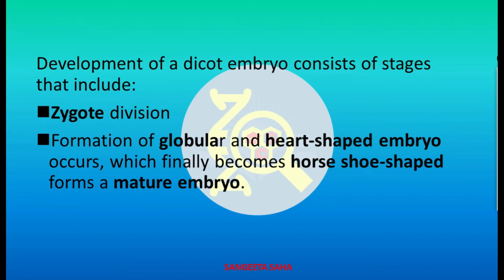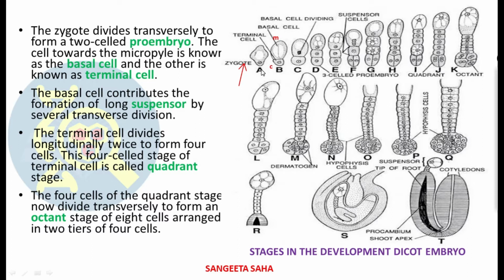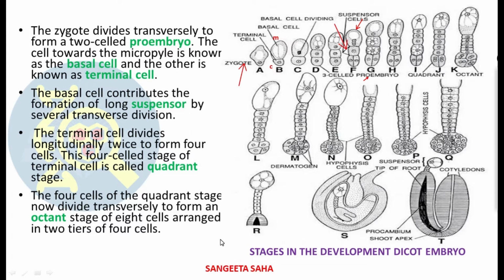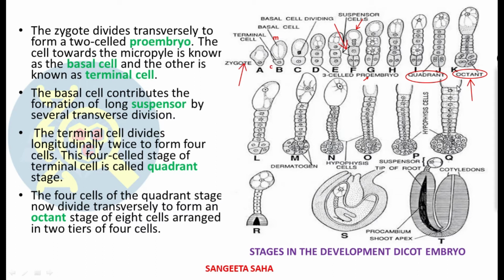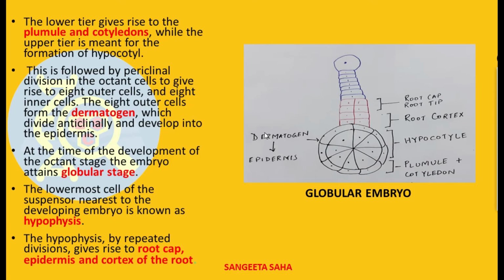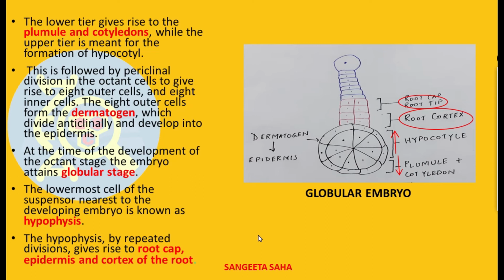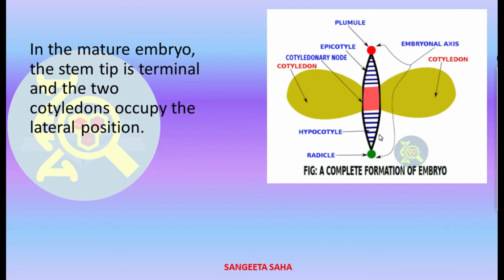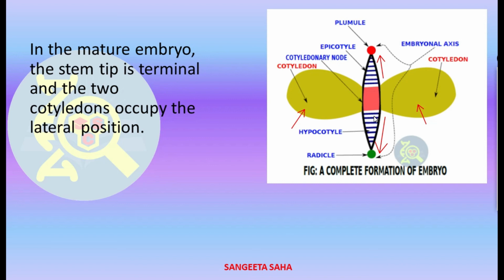DEVELOPMENT OF DICOT EMBRYO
In this lesson we are going to learn about the different stages that takes place for the development  of the dicot embryo. The development of dicot embryo starts with division of zygote and successive division results in the formation of globular embryo first then heart shaped and finally horse-shoe shaped embryo completes its formation.